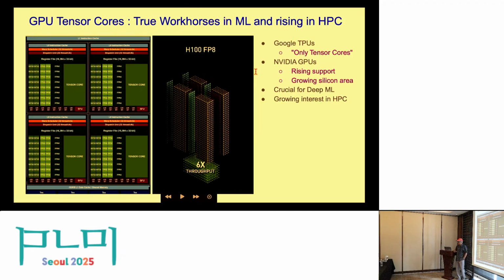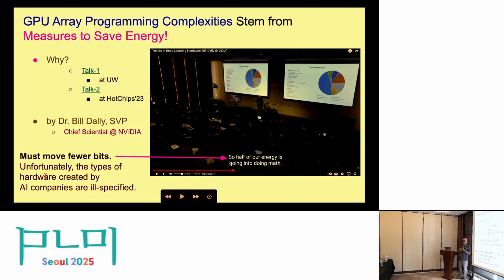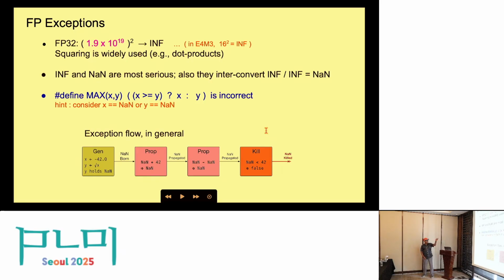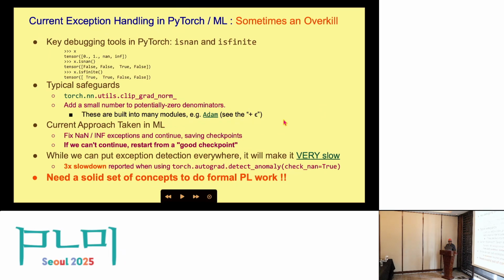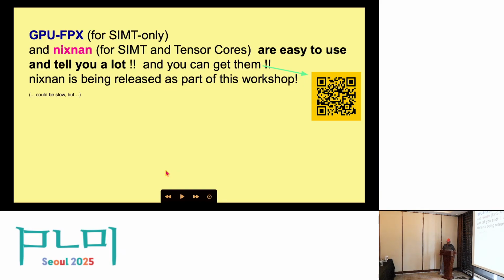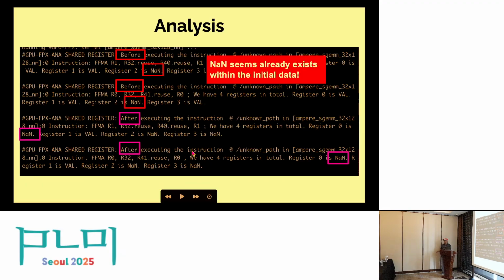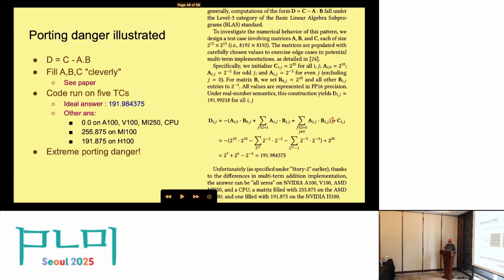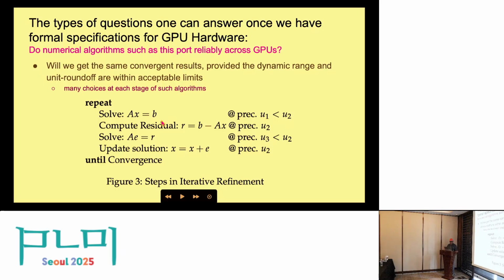[ARRAY'25] Array Programming on GPUs: Challenges and Opportunities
Array Programming on GPUs: Challenges and Opportunities (Video, ARRAY 2025)
Xinyi Li, Mark Baranowski, Harvey Dam, and Ganesh Gopalakrishnan
(University of Utah, USA; University of Utah, USA; University of Utah, USA; University of Utah, USA)

Abstract: Today, the lion's share of machine learning and high-performance computing workloads is executed on GPUs, including high-stakes applications such as self-driving cars and fusion reactor simulations. Unfortunately, GPU computations are carried out on largely undocumented hardware units that cannot trap or report floating-point exceptions. Worsening the situation is an ongoing and accelerating shift toward lower-precision arithmetic, driven by performance demands—yet this shift only exacerbates the frequency and severity of floating-point exceptions. Increasingly, matrix multiplications are offloaded to specialized hardware such as Tensor Cores. However, because these units do not adhere to a unified arithmetic standard, their computed results can deviate to unacceptable levels.

 This experience report aims to consolidate our previously published work and relate it to array programming in two key ways: (1) by providing tools to diagnose bugs that may arise during array computations, and (2) by addressing broader correctness challenges inherent to array-based programming. This report highlights GPU-FPX, a debugging tool extended to analyze computations involving Tensor Cores. It addresses key correctness challenges, such as the potential for different Tensor Core implementations to produce inconsistent results for the same input. These discrepancies can be systematically uncovered using a targeted testing approach known as FTTN. We conclude with a discussion on how formal methods, particularly those based on SMT solvers, can play a critical role in identifying and bridging gaps in manufacturer-provided hardware specifications—and, in the long term, in proving desired correctness properties.